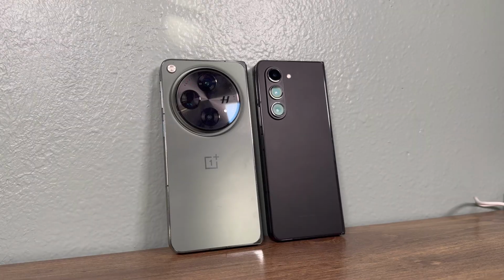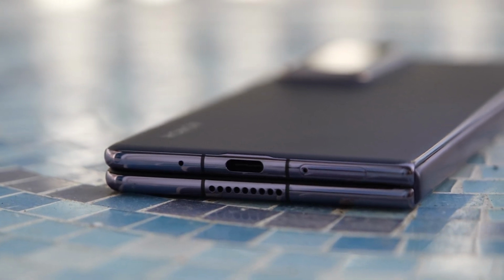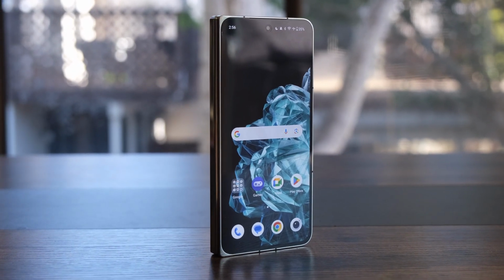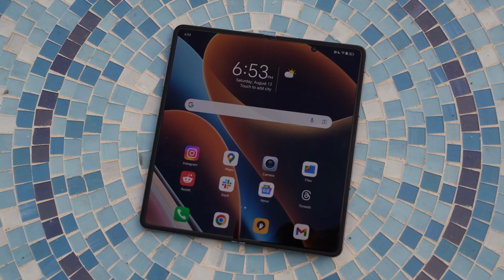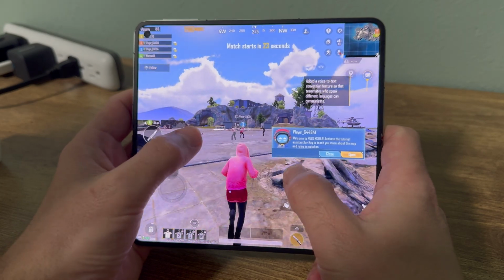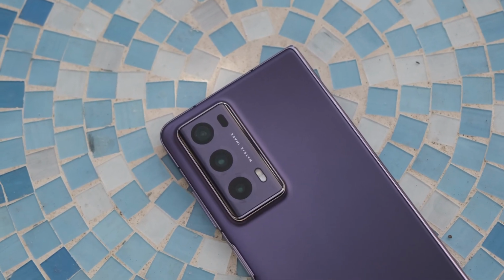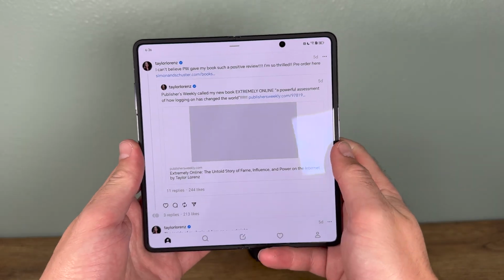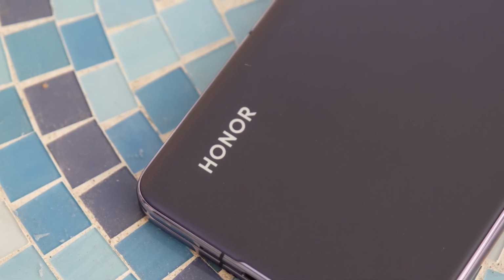OnePlus Open vs Honor Magic V2: The BEST foldables, head to head!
Curious about how the OnePlus Open compares with the Honor Magic V2? So was I. Here's everything you need to know about the two awesome phones.

Chapters:
0:00 - Intro
0:44 - Design
2:36 - Displays
3:48 - Performance
4:09 - Battery and charging
4:48 - Camera
5:45 - Software
6:12 - Conclusions